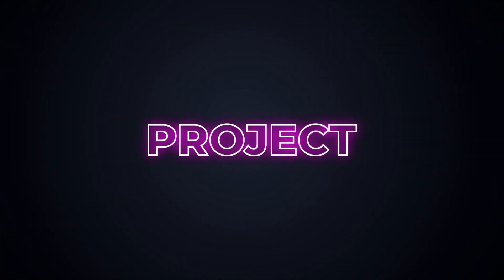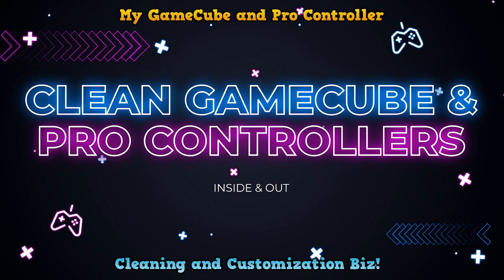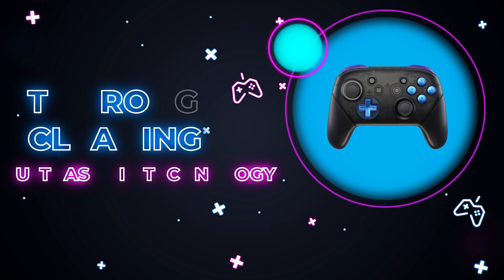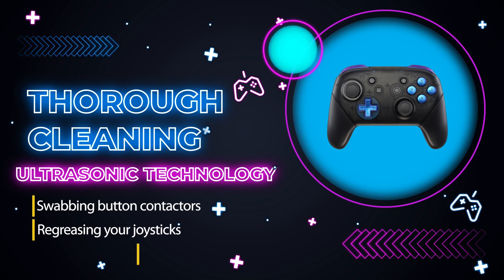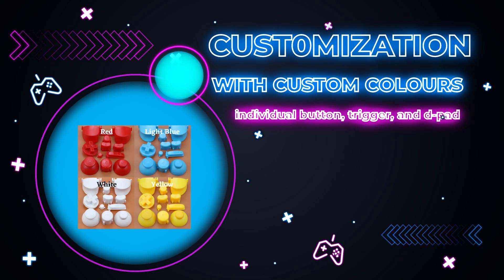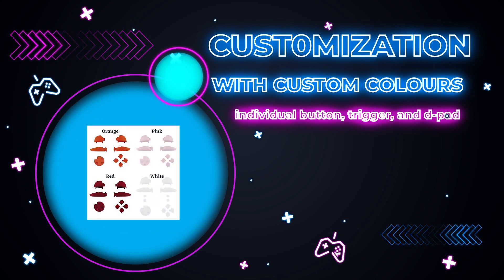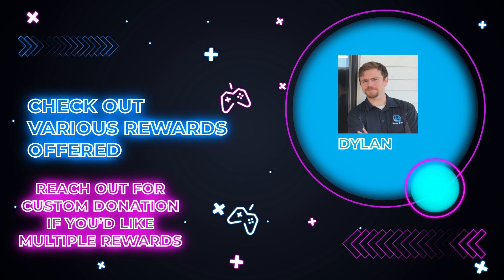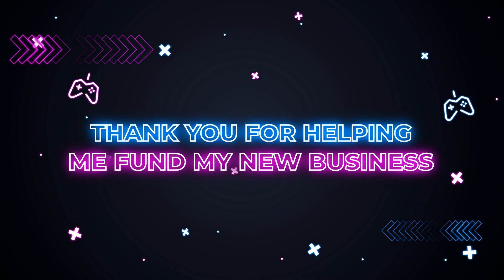GAMING CROWDFUNDING VIDEO v1